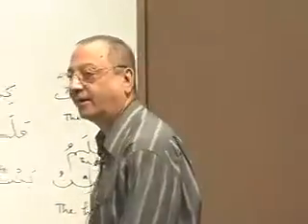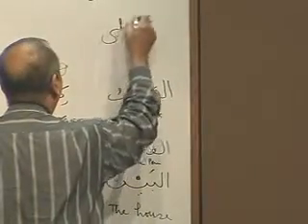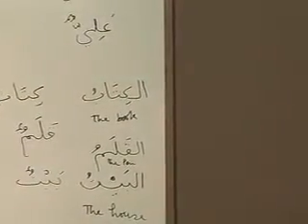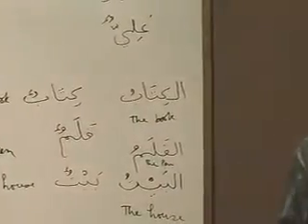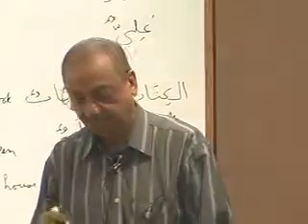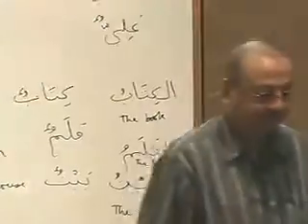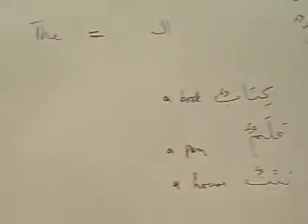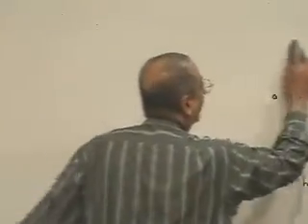Arabic Course to understand Quran from Madina University 01_003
Arabic Course to understand Quran from Madina University CD 01 Part 3